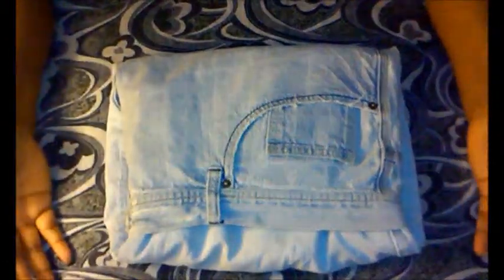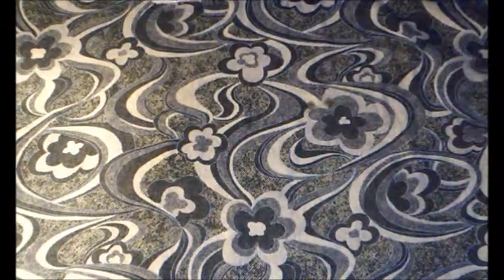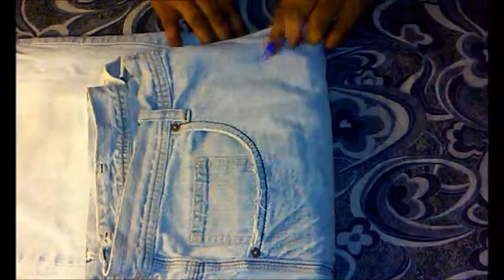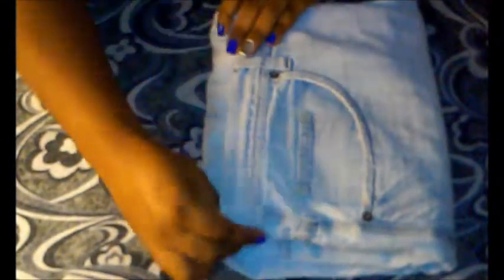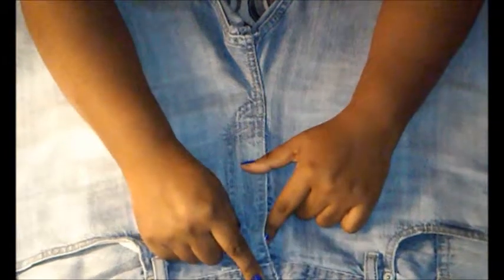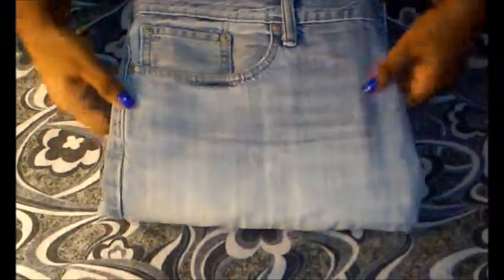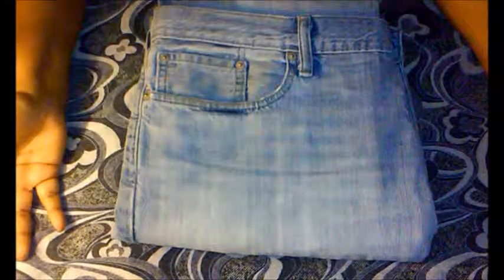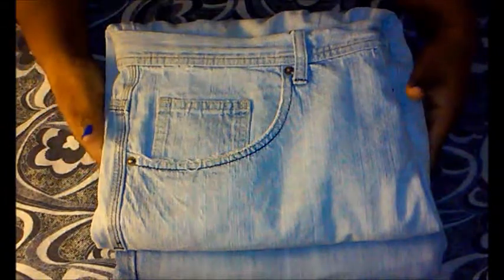6 Levi Shorts and Pants posted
FOLD THEM JEANS / SHORTS !!!